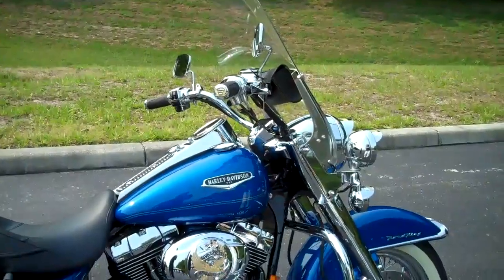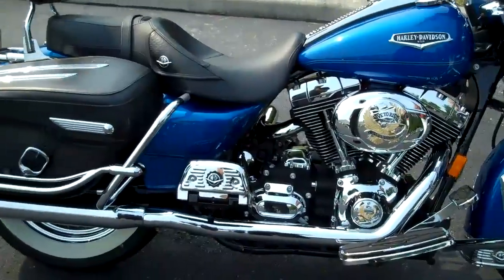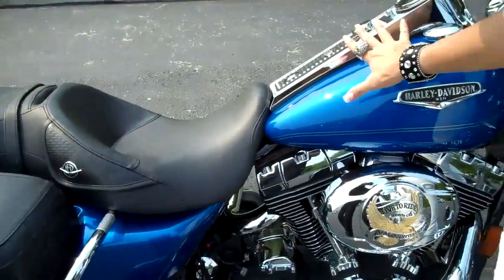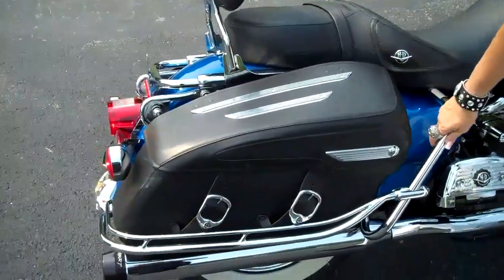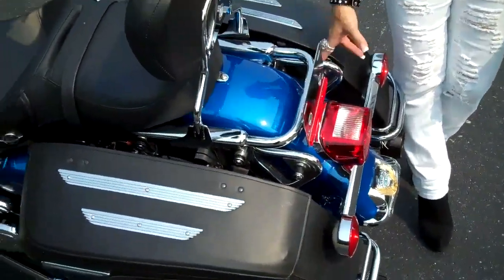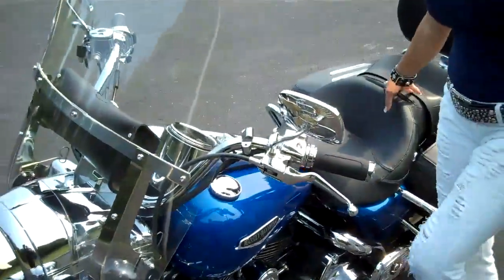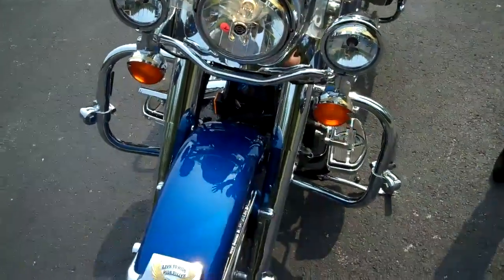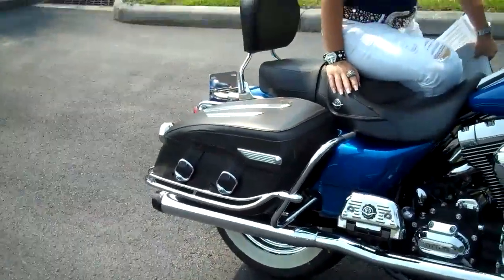Harley Davidson Motorcycle For Sale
Used 2007 Harley-Davidson Motorcycles Road King Classic FLHRC For Sale in Tampa Florida
COMING SOON TO PANAMA CITY BEACH FL SPRING 2013 ALSO SERVING BRANDON NEW PORT RICHEY ZEPHYRHILLS RIVERVIEW SPRING HILL PLANT CITY SEFFNER HOLIDAY HUDSON TARPON SPRINGS

Coming soon to Panama City Beach FL USA also serving Brandon New Port Richey zephyrhills riverview Spring Hill Plant City Seffner Hudson Holiday and Tarpon Springs

Stock# P1497A we sell new and used motorcycles